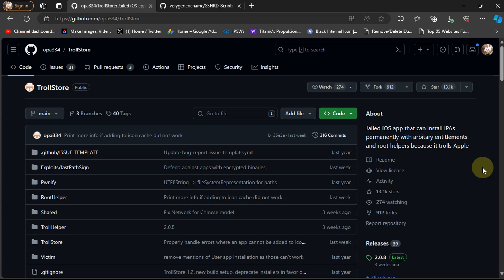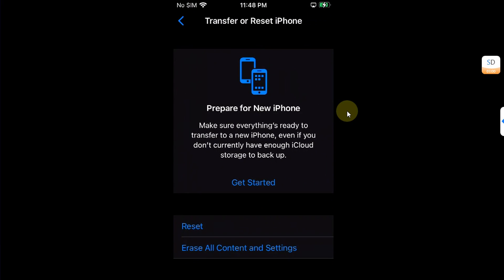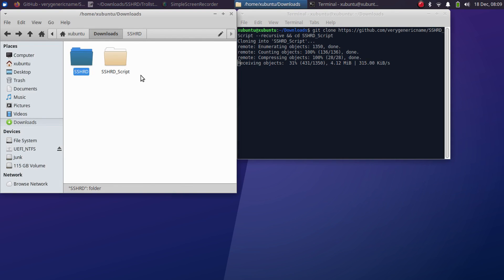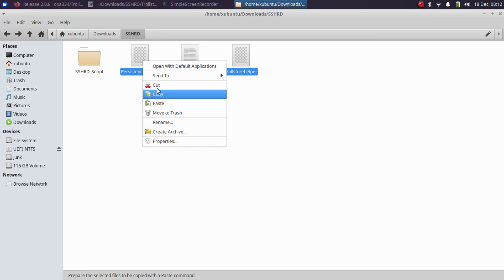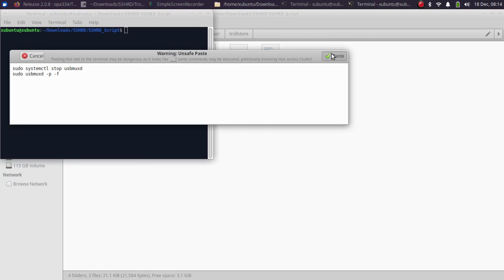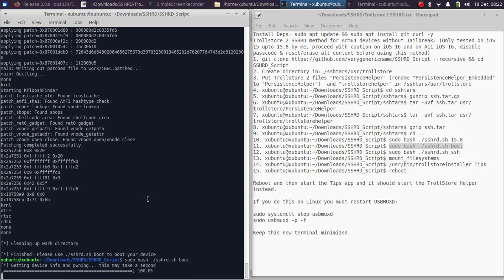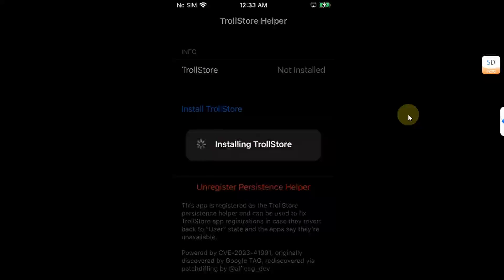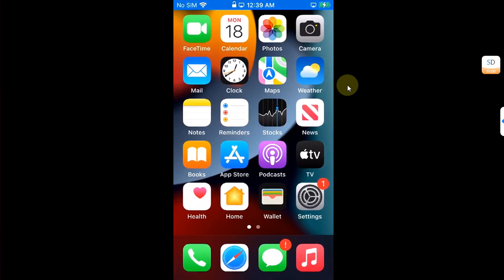How to install Trollstore 2 with SSH Ramdisk without Jailbreak | Arm64 Devices | Linux/MacOS Guide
In this video I will show how to install Trollstore 2 with SSH Ramdisk without Jailbreak for Arm64 or A11 and lower devices. This method was tested up to iOS 15.8 and should also work with A11 devices on iOS 16 up to iOS 16.6.1. Although showcased on Linux but it should work on MacOS as well. The method shown along with Trollstore 2 and SSHRD is completely free.

Supported iOS versions: iOS 14.0 through iOS 16.6.1.
Supported iOS Devices: iPhone X and older.

Topics Covered:
Trollstore 2 No Jailbreak
Trollstore 2 Ramdisk method
Install Trollstore without Jailbreak iOS 15.8
iOS 15.8 Trollstore No Jailbreak